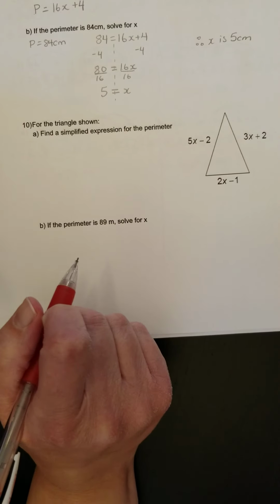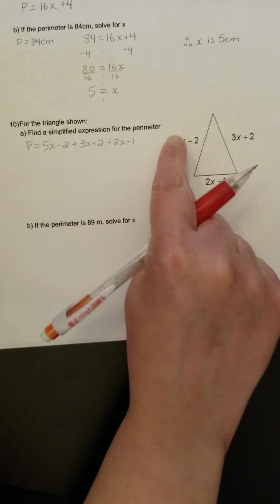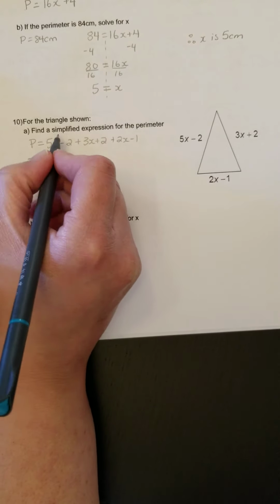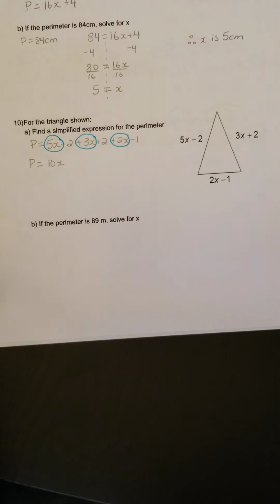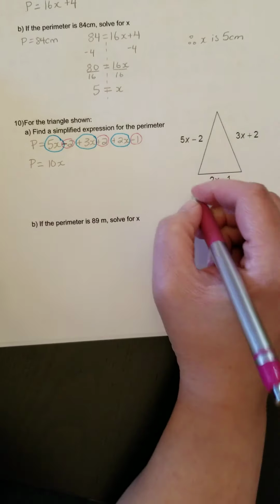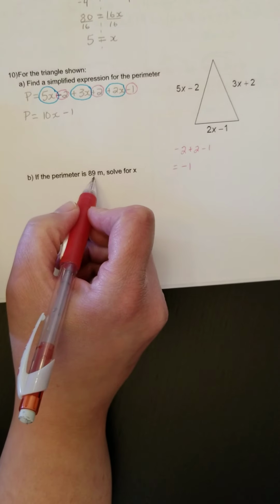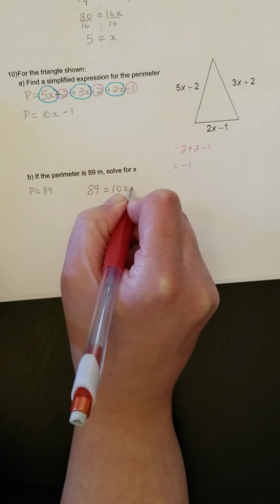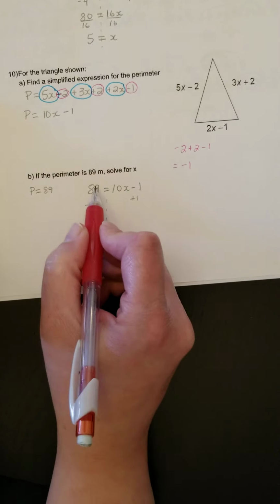Week 5 Day 2 Homework Video #3